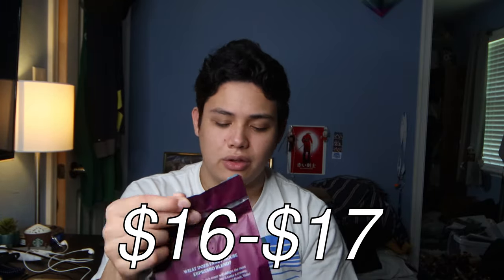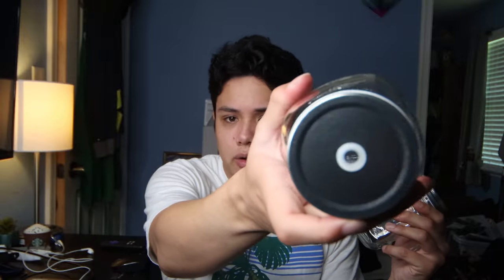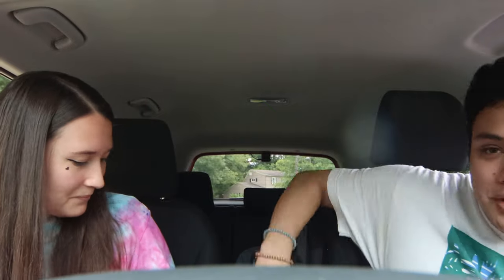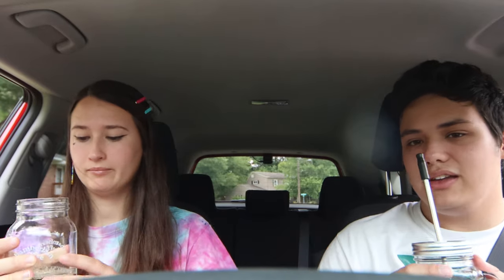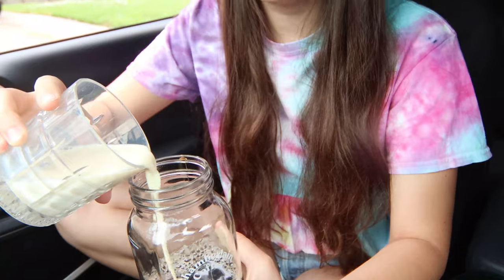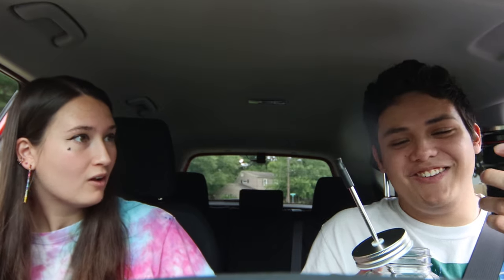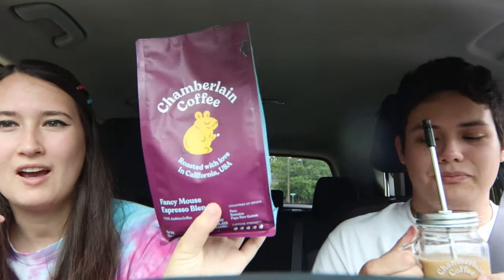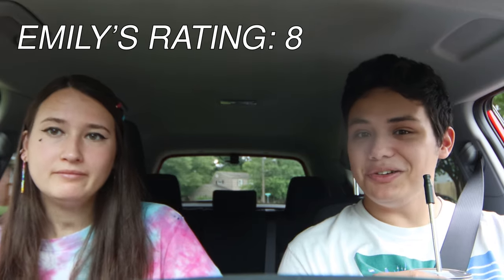AN HONEST REVIEW OF CHAMBERLAIN COFFEE'S FANCY MOUSE BLEND! (with Emily)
Yup, you're reading that right. Another coffee review. :P